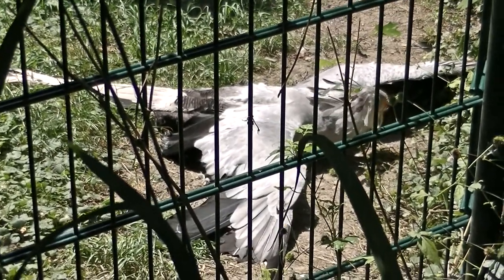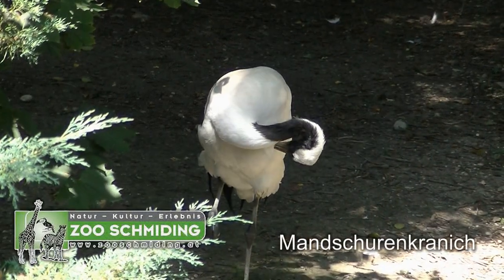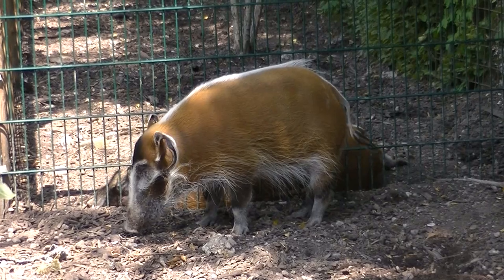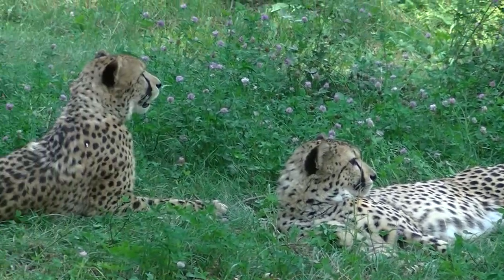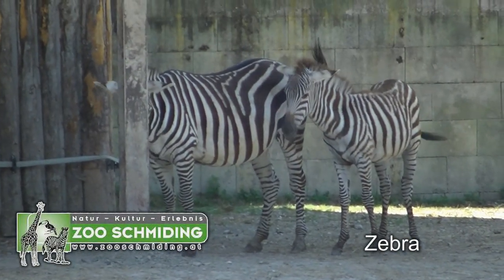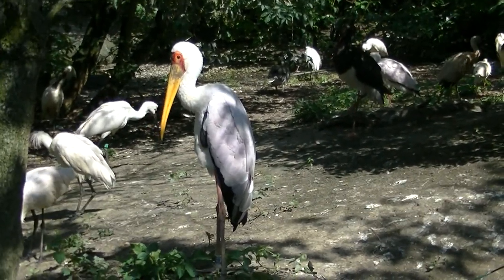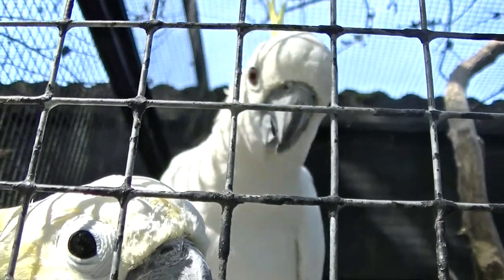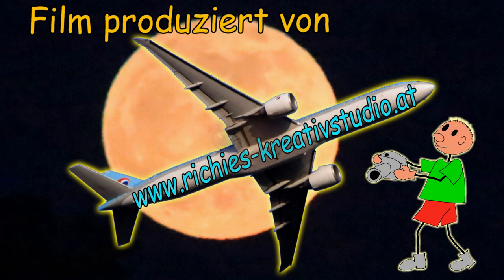Der kleine Stadtstreicher 192: Zoo Schmiding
In diesem wunderschönen Tierpark machte der kleine Stadtstreicher Bekanntschaft mit einem Giraffenbullen, sah viele Tiere und erfuhr von Tierpflegerin Daniela einiges über ihren wunderbaren Beruf. Und es gibt die Geschichte von der Rettung des Gorillababys!